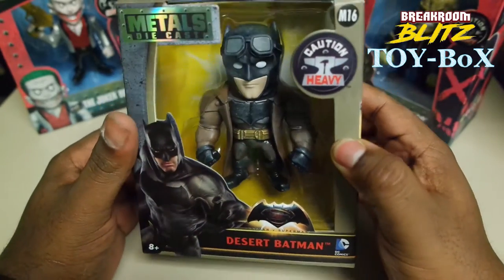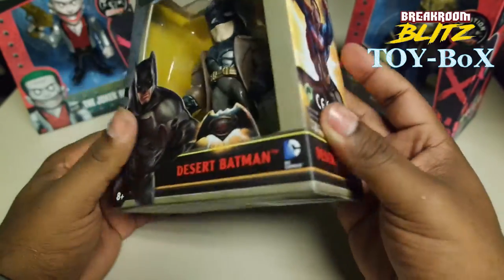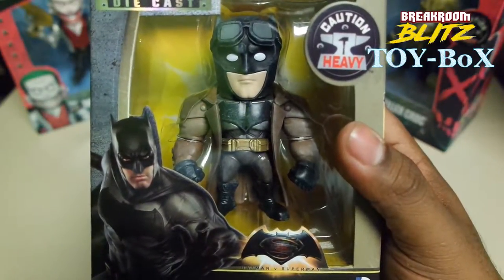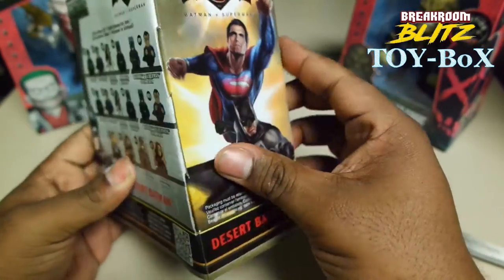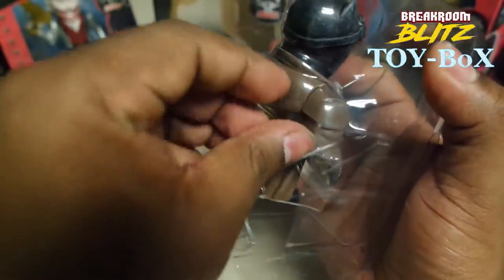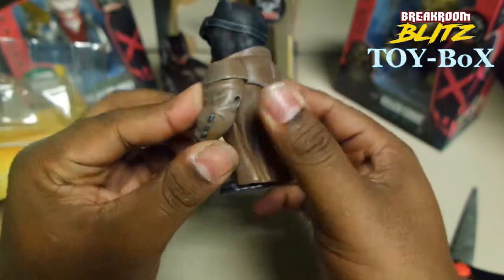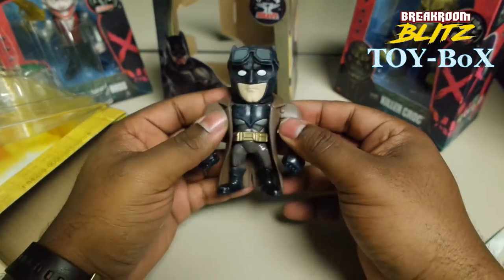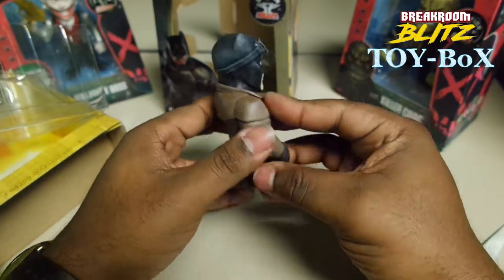Jada Toys Desert Batman Metals Figure, 4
Highly collectable, stylized pop-culture figures